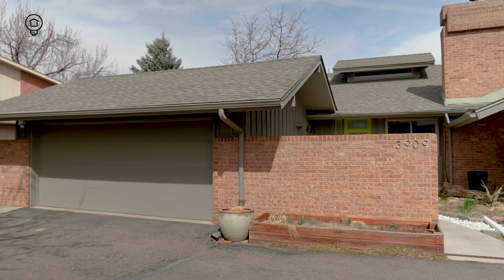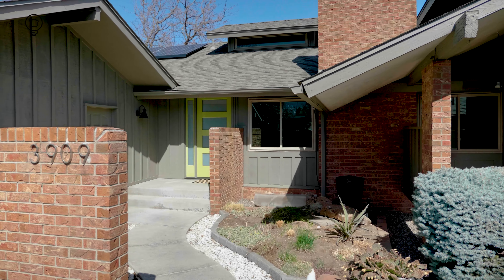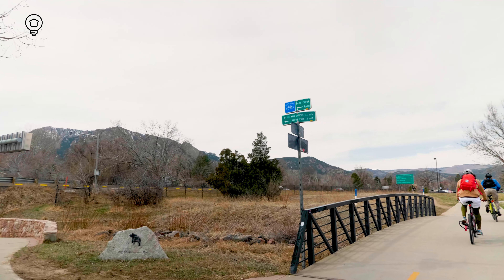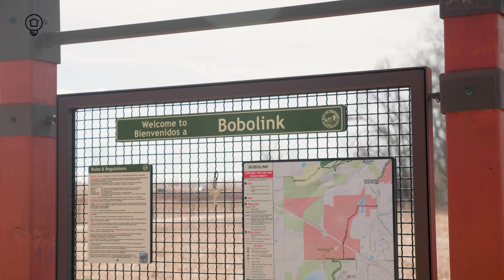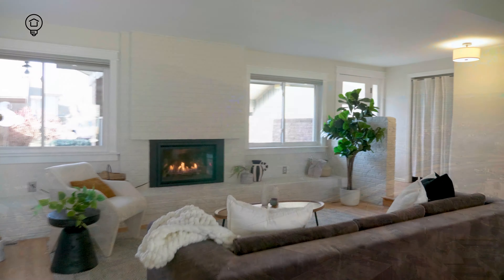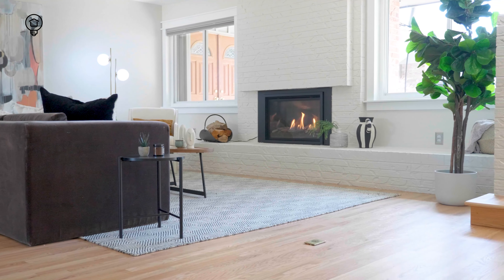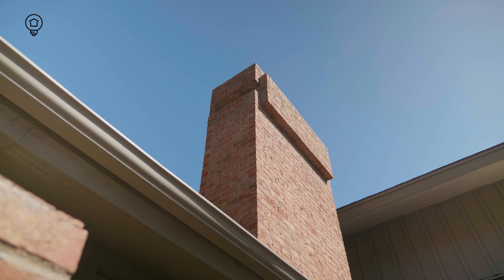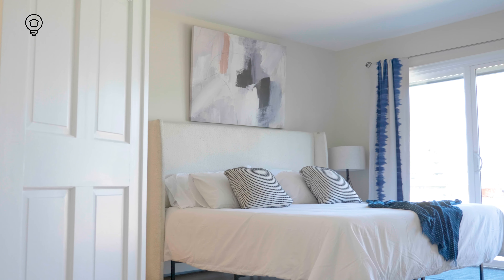Fresh Listing | 3909 Apache Ct E, Boulder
3909 Apache Ct E | Boulder
3 Bed | 3 Bath | 2,336 SQFT | 2 Car Garage

Nestled in quiet Frasier Meadows, this gorgeous turnkey end-unit functions like a traditional single-family home and backs to an expansive association maintained pool and park. The spacious main level has refinished solid hardwood floors, updated kitchen and baths, stainless appliances, gas fireplace, and newer windows and exterior doors that create a quiet, comfortable interior. The generous basement features an additional bedroom and plenty of space that could be reconfigured to add a fourth bedroom, if desired. The home also includes a rare two-car garage and irrigated landscaping with raised beds. The owned photovoltaic system and other energy efficiency upgrades make this property very sustainable and help lower utility bills. From low-traffic cul-de-sac, it's easy to access the local bike trails to speedily reach the CU campus, downtown Boulder, and open spaces.

Features:
- 2.3 acre community maintained park and pool, right at your backyard.
- Generous patio, perfect for relaxing and hosting gatherings.
- Owned 2.1kW photovoltaic solar.
- Generous storage in the garage and basement.
- Conveniently located near CU, bike paths, and open space.
- Newer HVAC, boiler, attic insulation, and windows.
- Freshly painted exterior, newer concrete entryway, and newer window wells.
- Beautiful irrigated landscaping with multiple raised beds.
- Newer roof, radon barrier in crawl space, and egress window.

Presented by Osman Parvez. To find out more, or schedule a private showing

We've been advising clients and tracking the real estate market in Boulder, Denver, and surrounding areas since 2005. Remember: intelligent real estate decisions are based on deep market knowledge. For the latest on real estate in Boulder, visit HouseEinstein.com